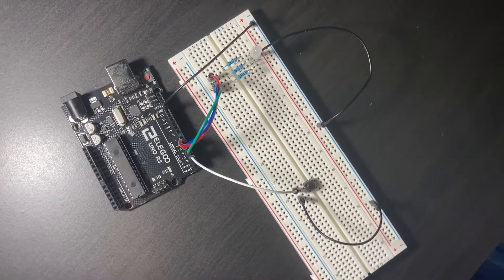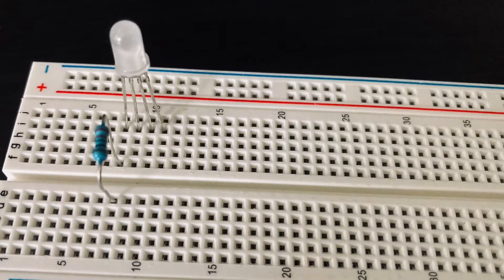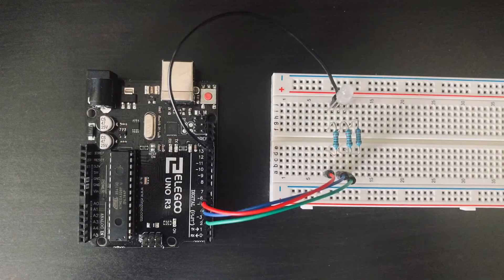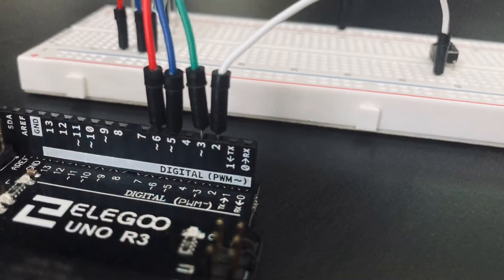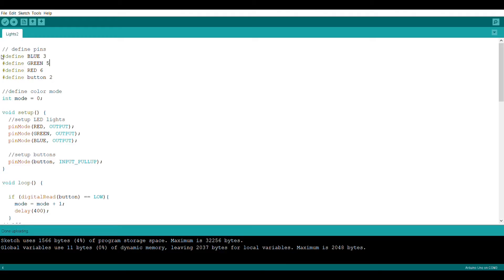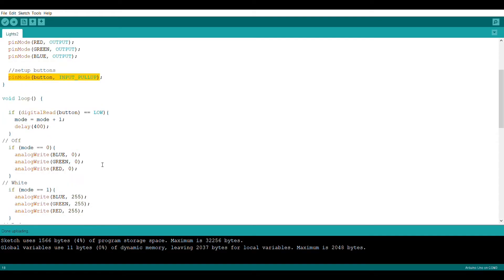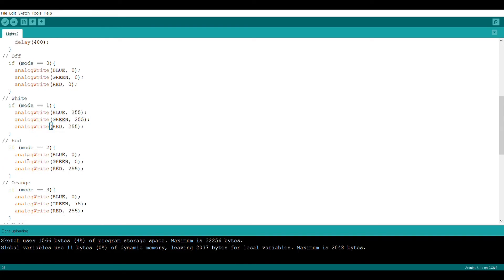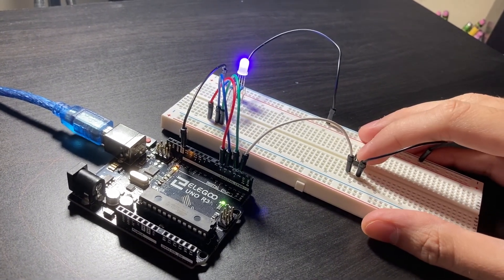Control an RGB LED with a Button | Beginner Arduino Project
In this tutorial, you will learn to use Arduino to make a simple RGB LED Light and adjust it's color with a button.